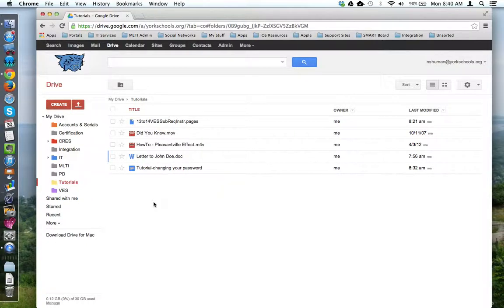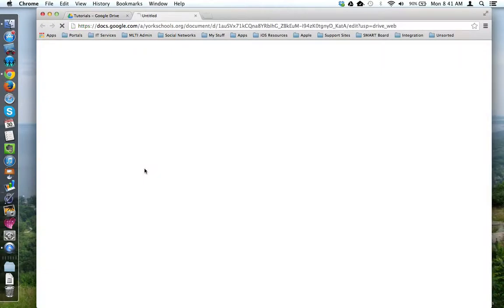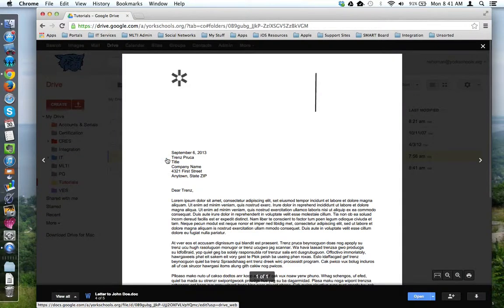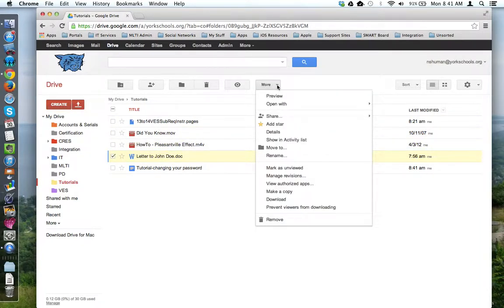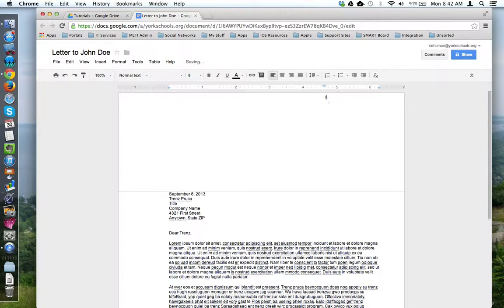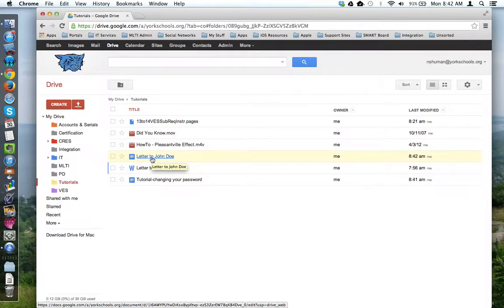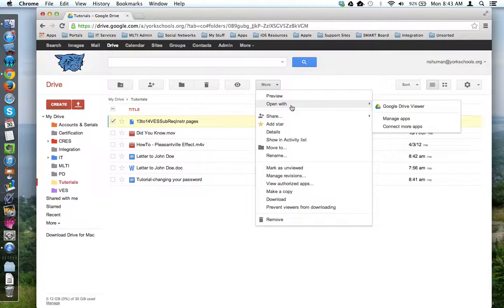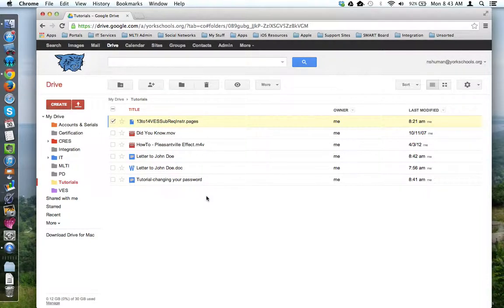HowTo - Converting Files to Google Apps Files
This tutorial will look at the process of converting files uploaded to the cloud into Google Apps files. Depending on the type of file(s) you upload, some files can be converted from their original 'view only' format into a Google Apps format that will allow for editing within the cloud environment.

NOTE: For those files that cannot be converted, installing Google Drive for Mac/PC is a great way to overcome this barrier.